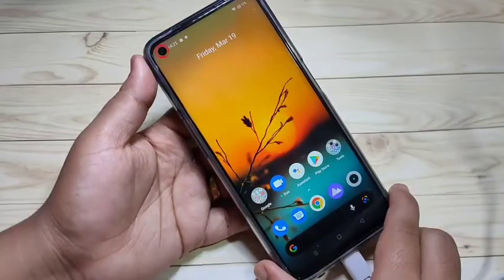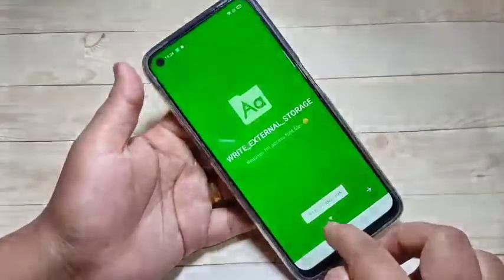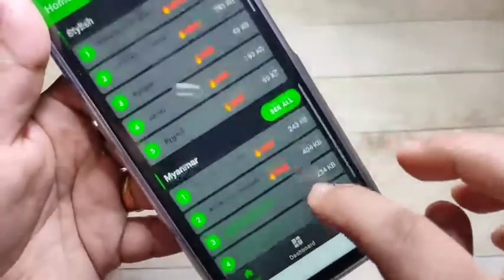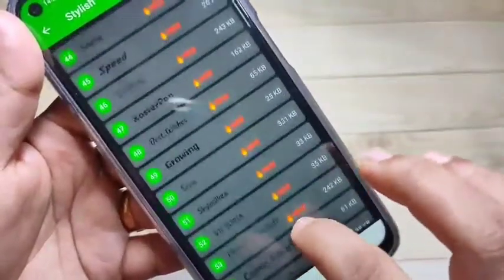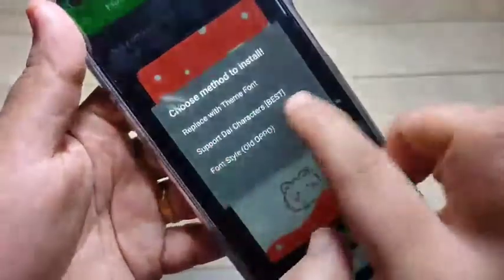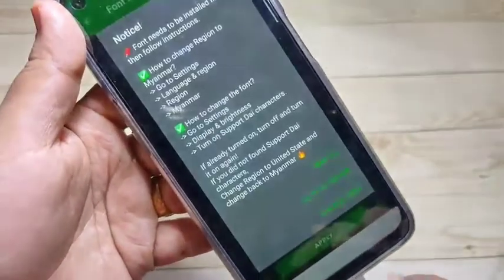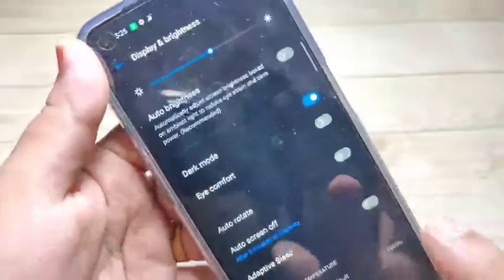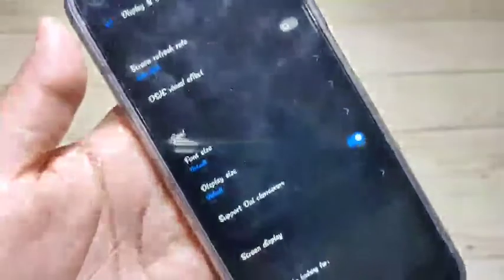Realme Narzo 30 Pro | How To Change Font Style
Hi friends this video shows you that " How to change font style in Realme narzo 30 pro "